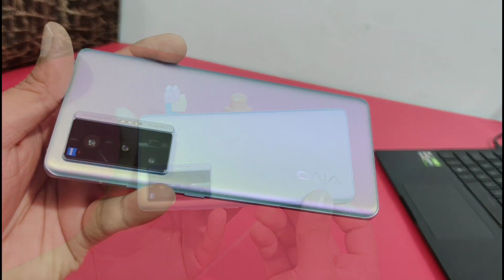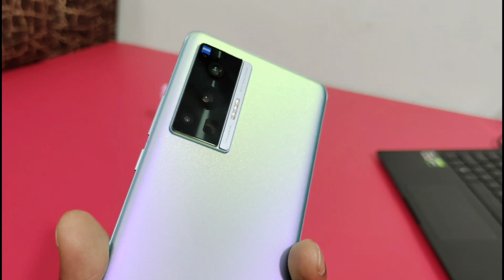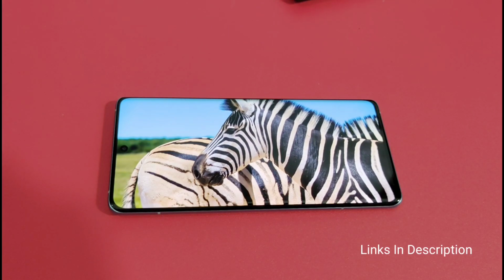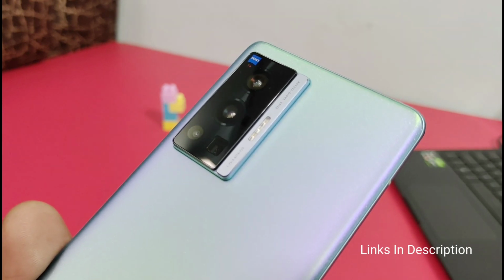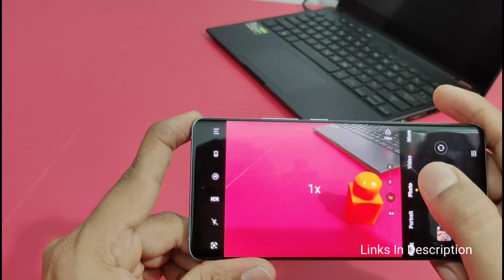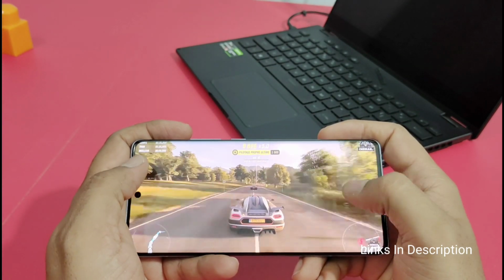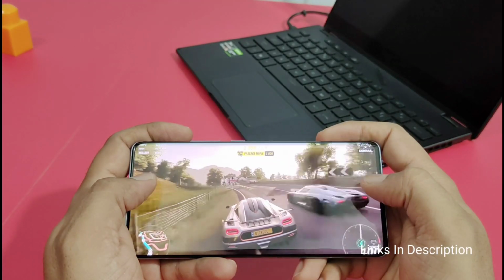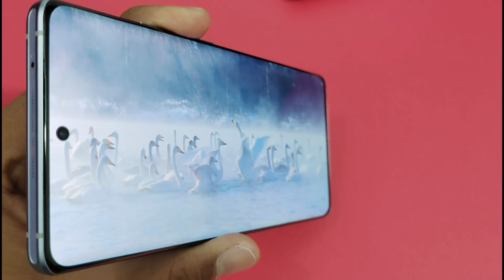VIVO V7 Pro after 1 month review | 5 Reasons to buy Vivo V70 Pro